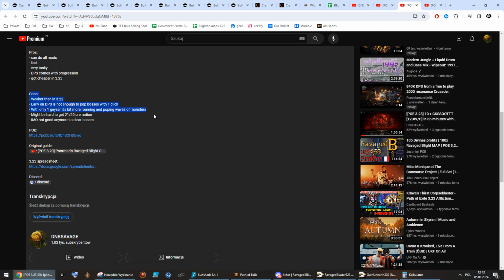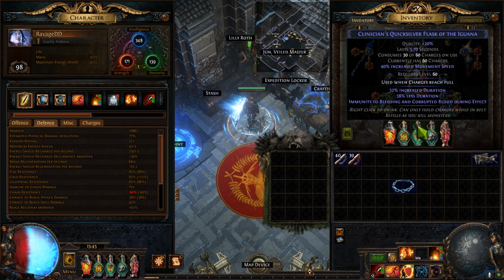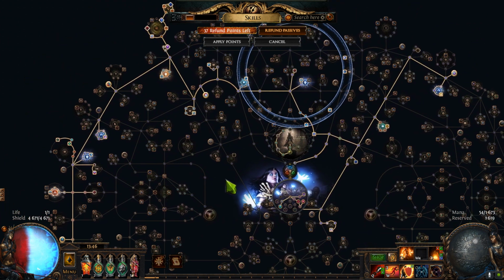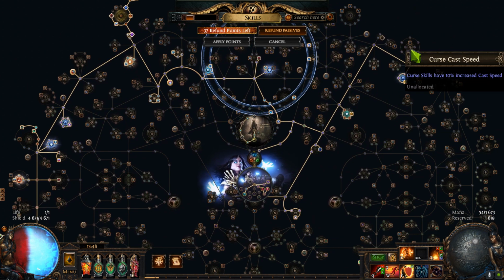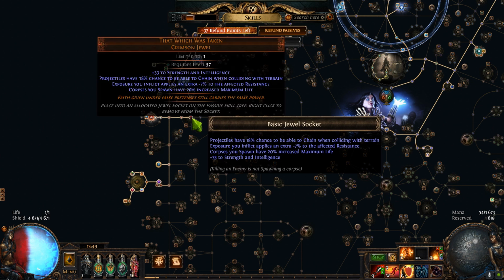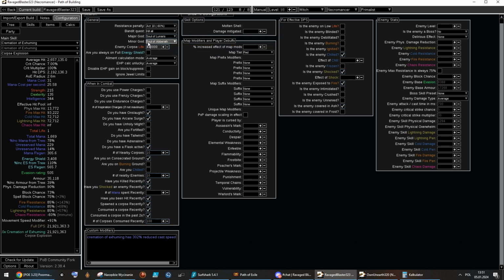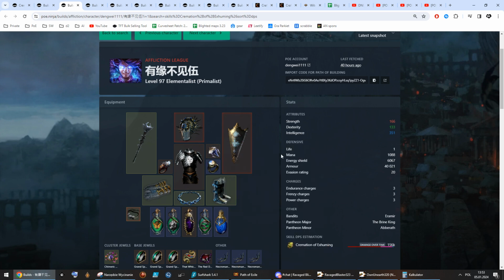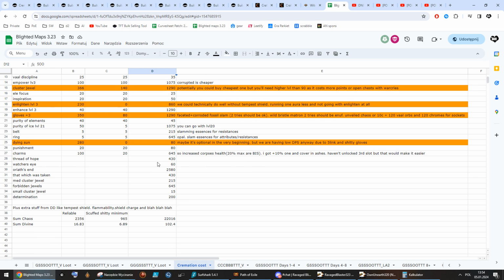[POE 3.23] Poorman's Cremation - final upgrade for Blight-Ravaged content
Hello,

This is the last video of my build diary, this version offers you maximum comfort while clearing corrupted ravaged maps. Of course wearing mageblood  will make you loot faster after completing encounter, but that's it - we already have 100% flask uptime while clearing.

There aren't many changes and it took me some time to realize what works what doesn't, but here we are. 2 Large clusters + medium cluster gives us so much power I have now re-thought first stages of evolution of this build. Before we did not have to scale our DPS much with gear so we could achieve good results at low budget only focusing on defensive layer.

Changes:

1. 2nd Large Cluster Jewel setup
2. That which was taken
3. Forbidden jewels for 2nd curse (we save 2 points on tree for just 3div)
4. Budget corrupted unique items

I will do my best to create a full guide of 3.23 version including leveling and having all in one POB ready for 3.24 Blight-Ravaged league start.